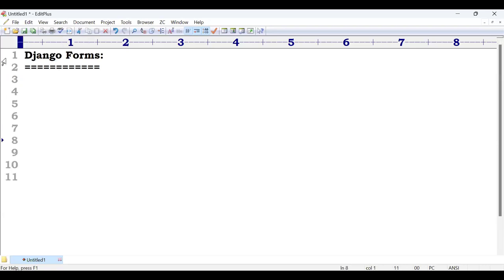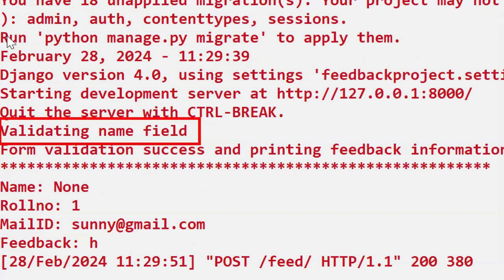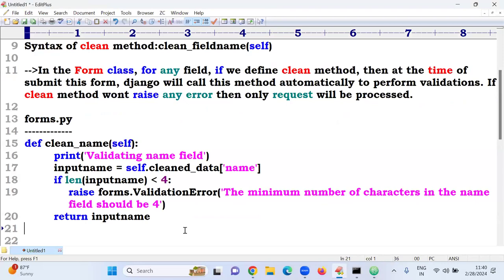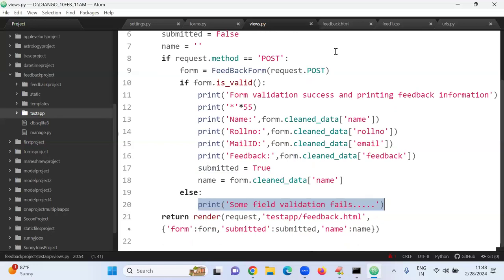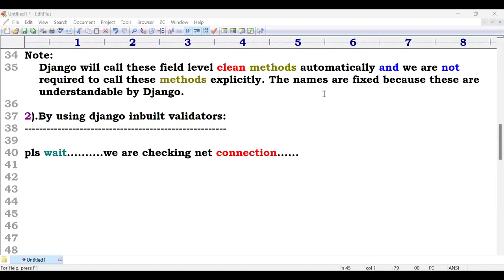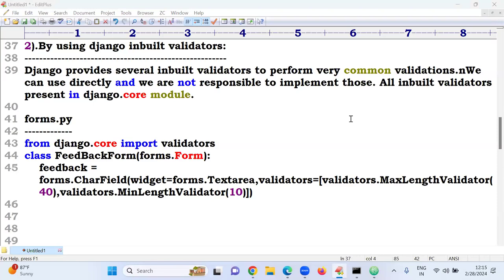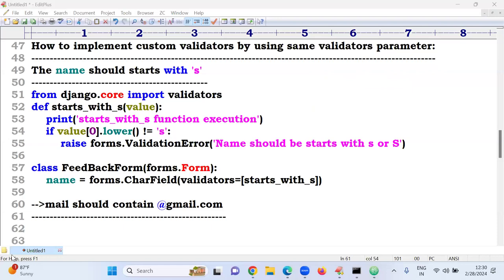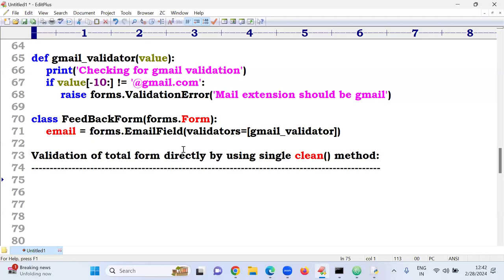Day 19 Forms Form Validations part 3